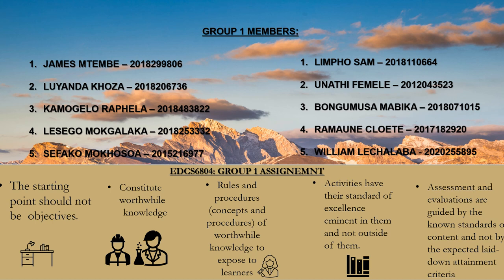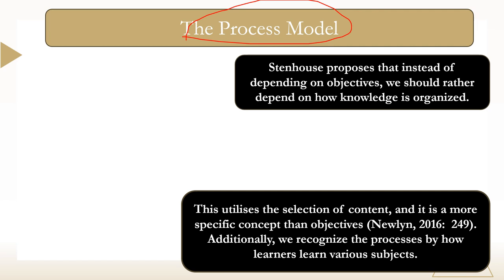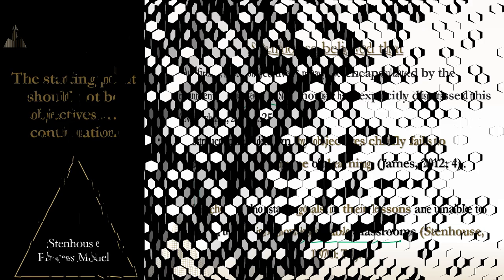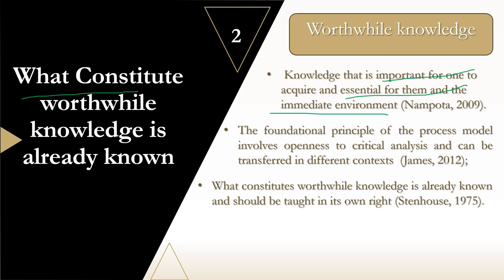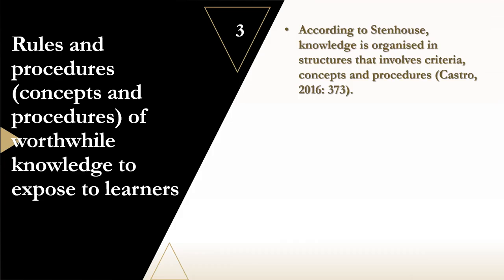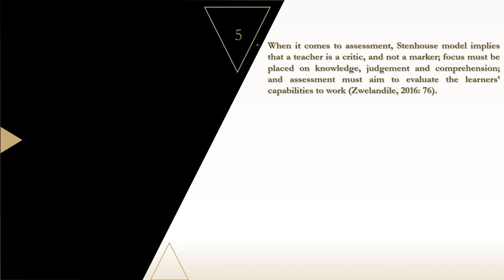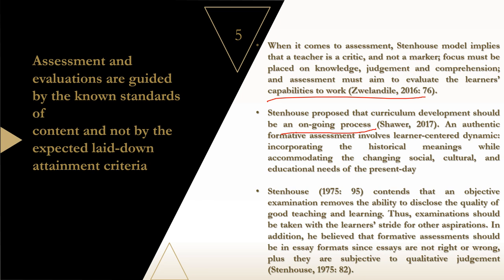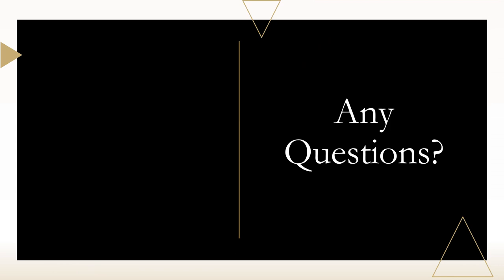Lawrence Stanhouse model of curriculum development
Discussion on Lawrence Stanhouse model of curriculum development and its implications to curriculum practice in South Africa